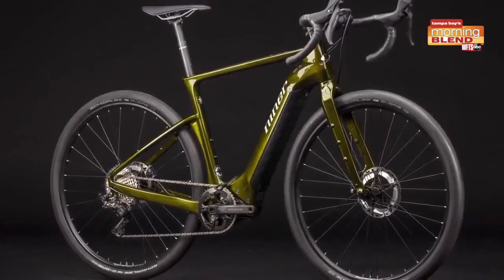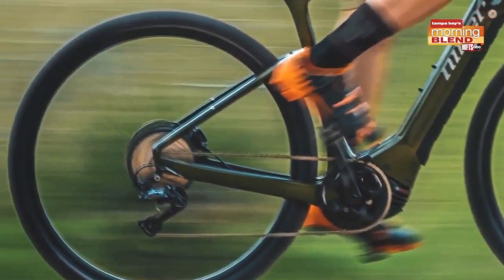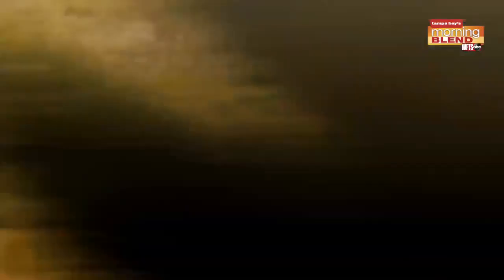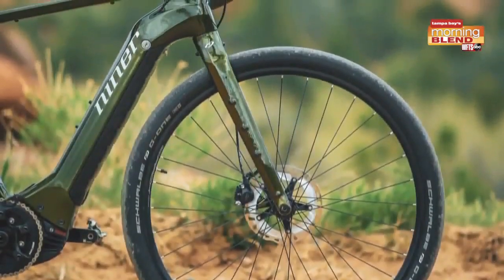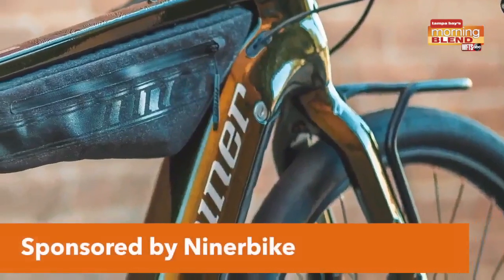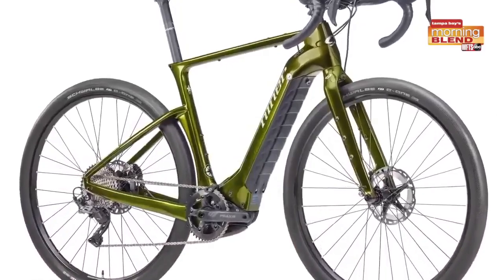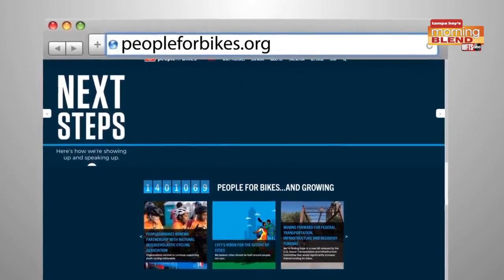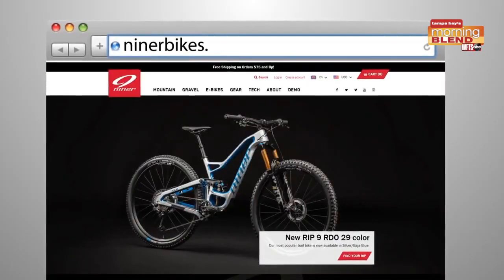Niner Bikes | Morning Blend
Niner Bikes is the newest buzz in the biking world.